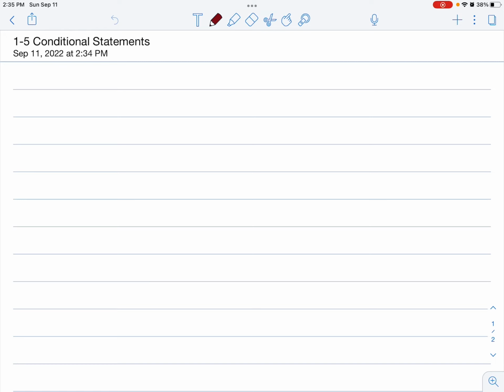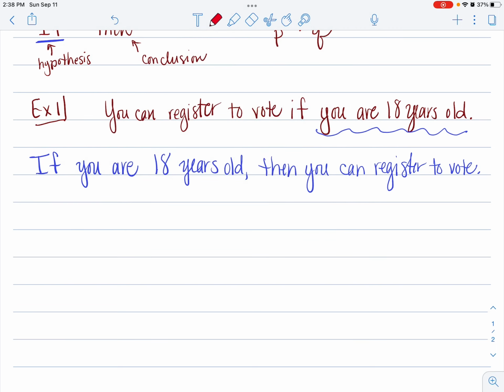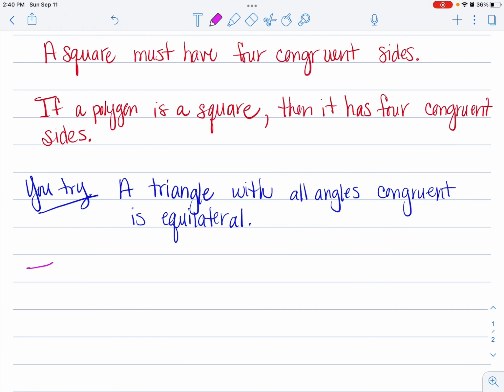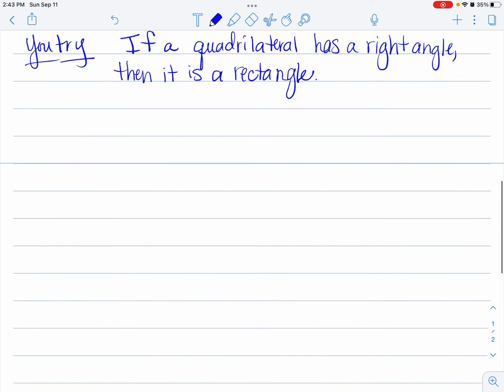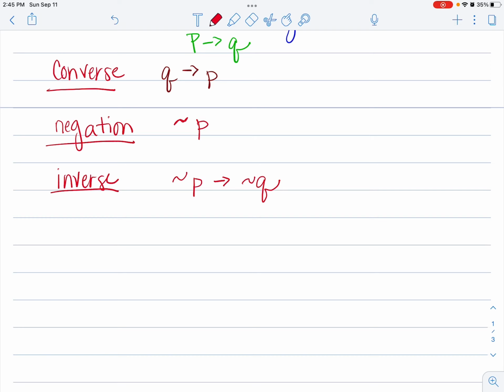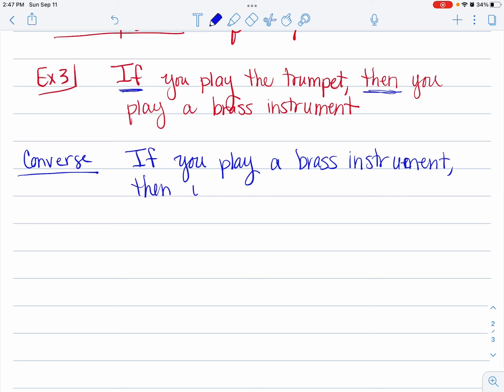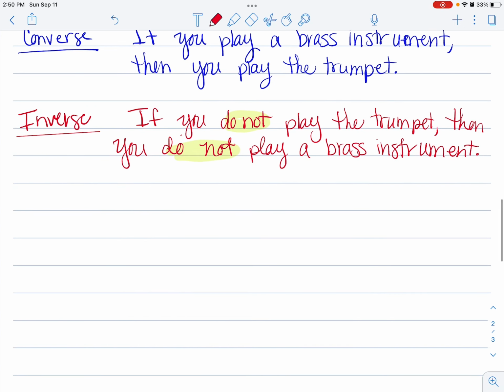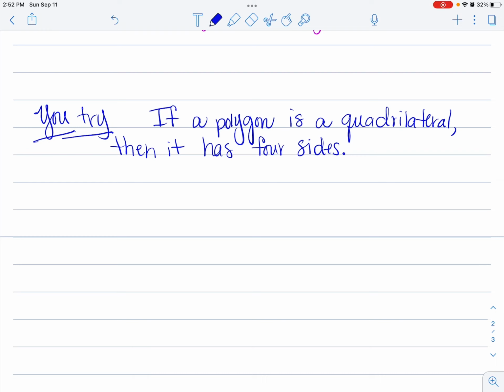1-5 Conditional Statements